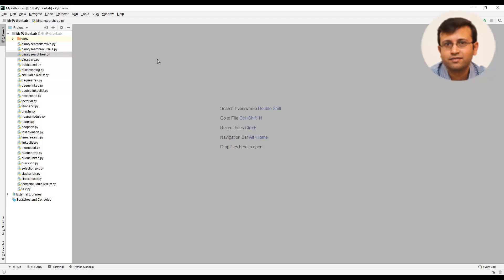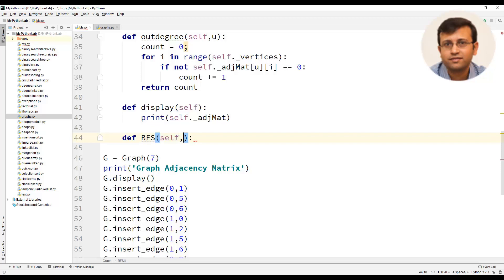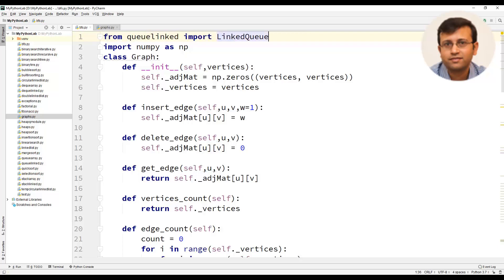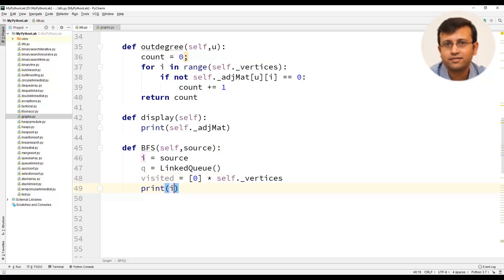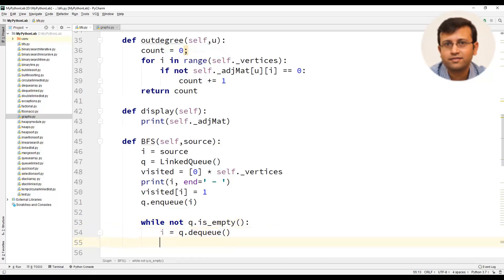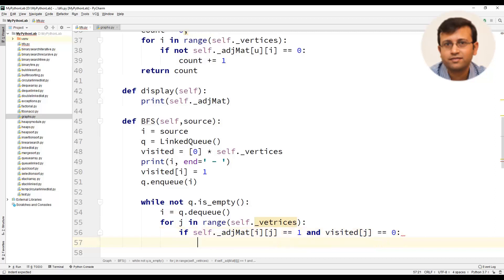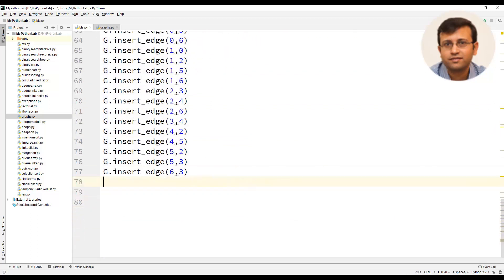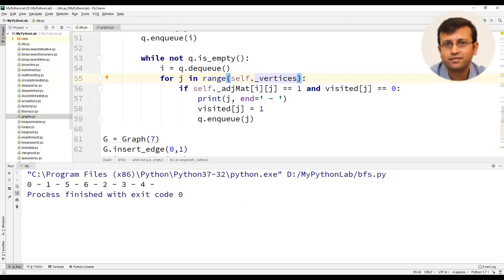Data Structures in Python | Breadth First Search Algorithm | Graph Traversal | BFS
Breadth First Search Algorithm in Python